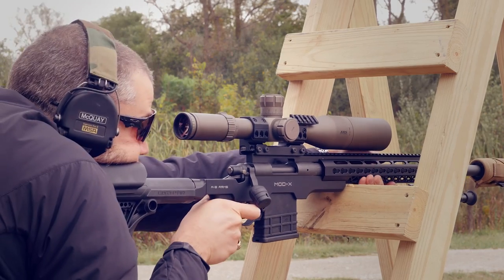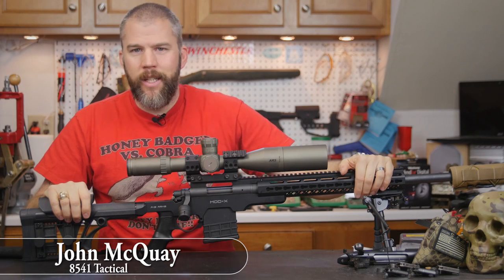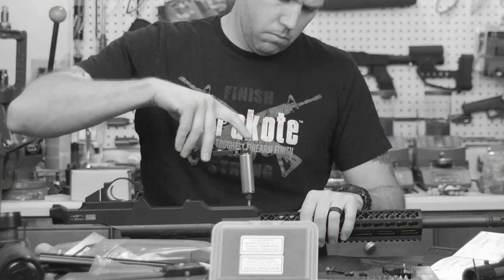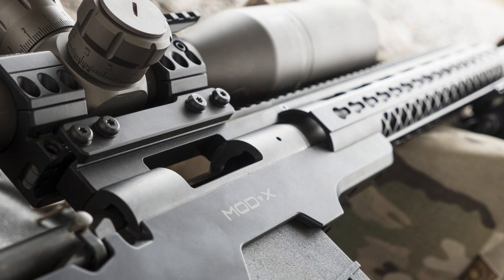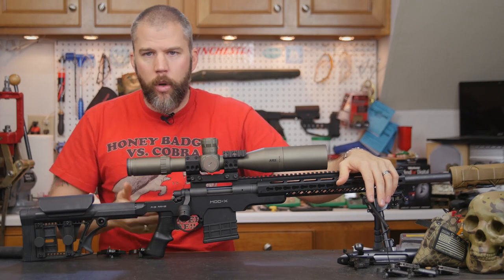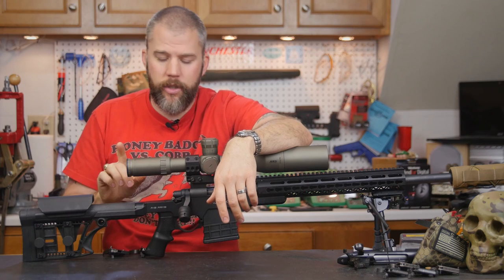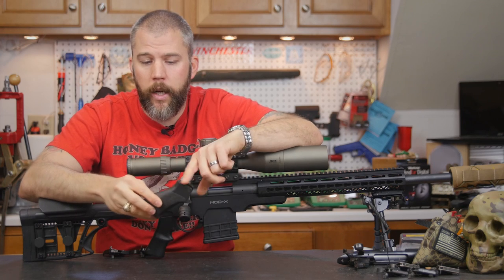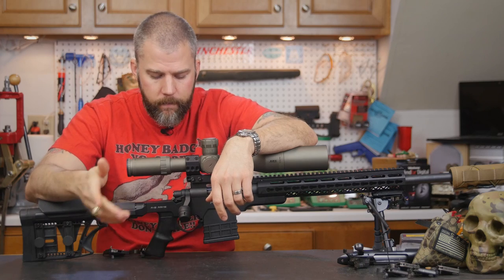AB Arms Mod X Chassis Review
Links:
American Built Arms Company - Link not allowed